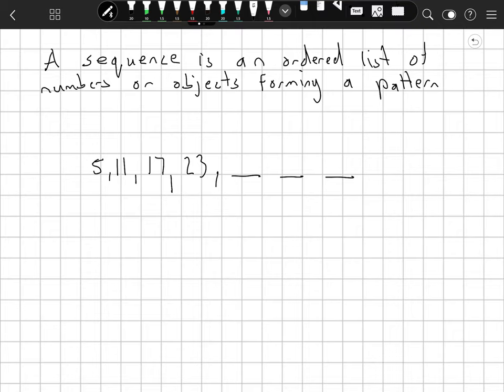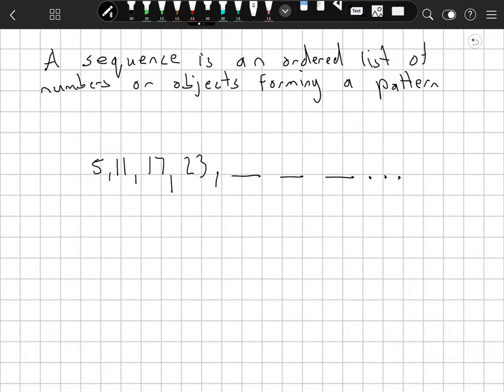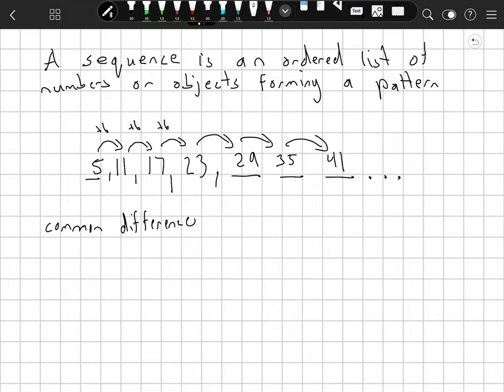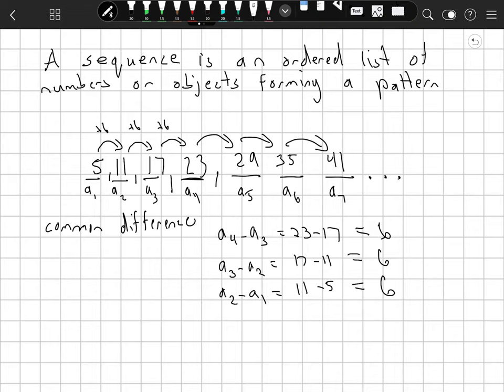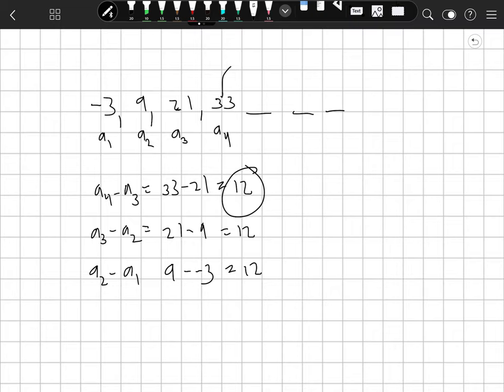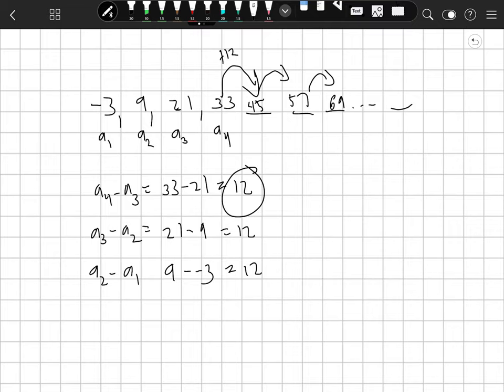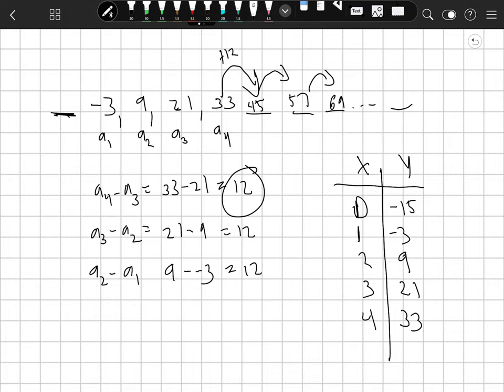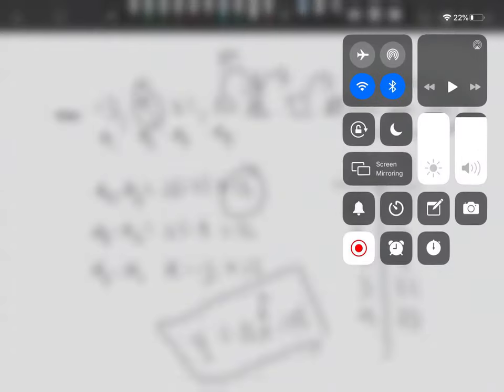2 1 introduction to arithmetic sequences